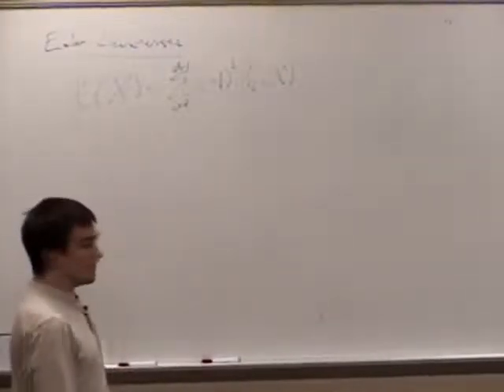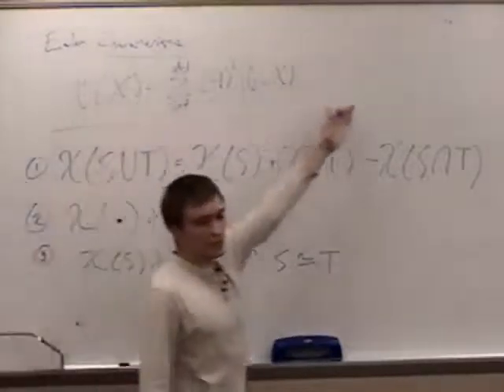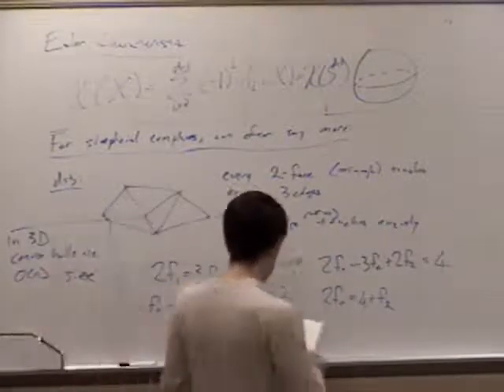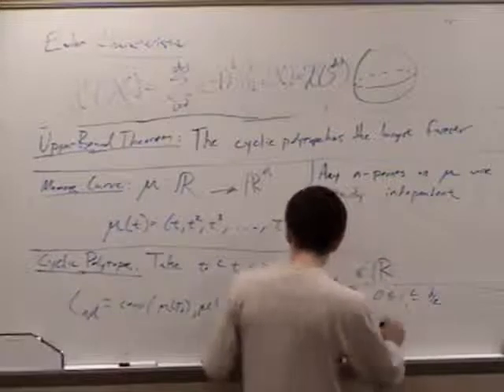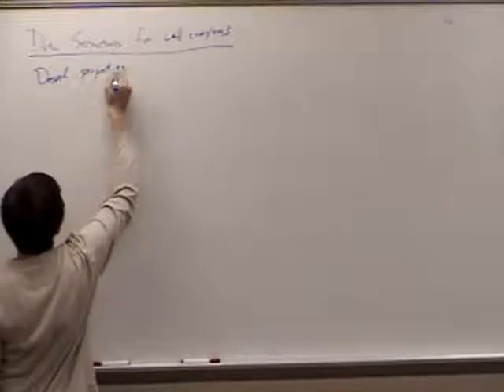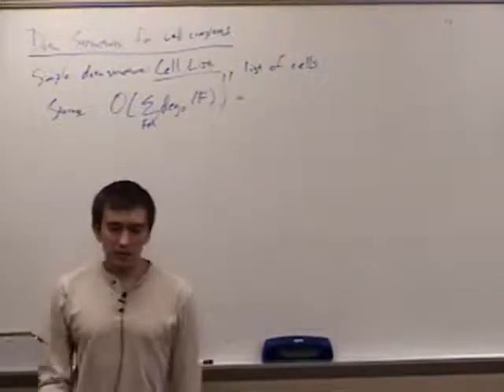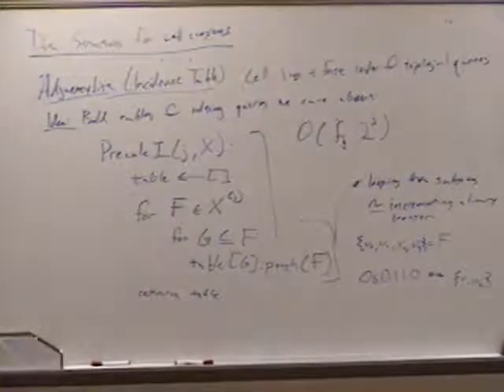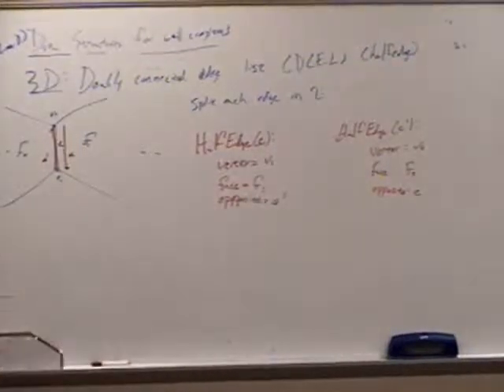Computational Geometry Lecture 10: Topological data structures